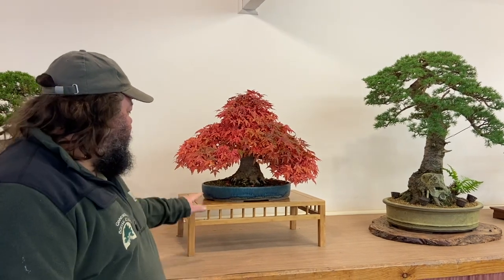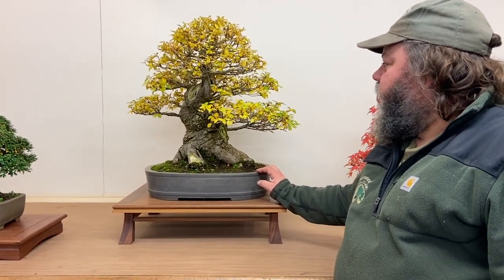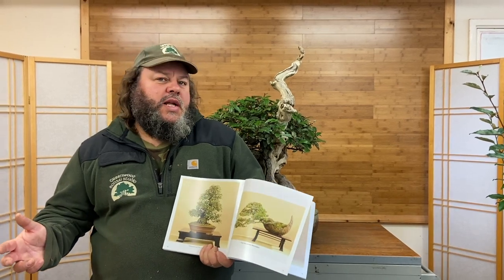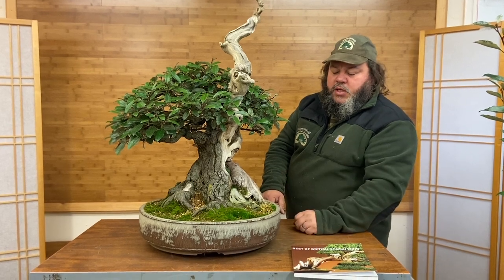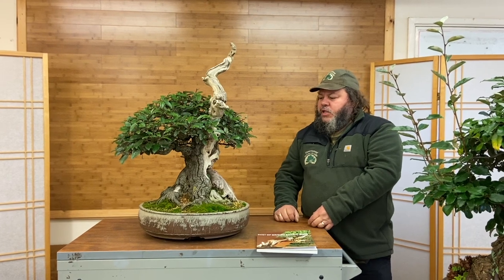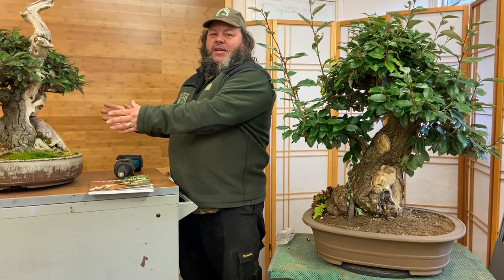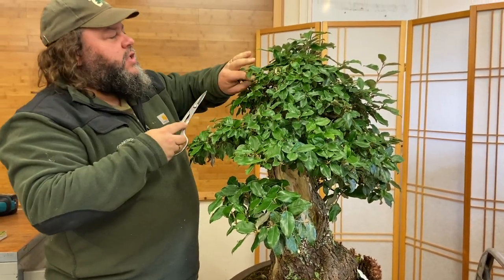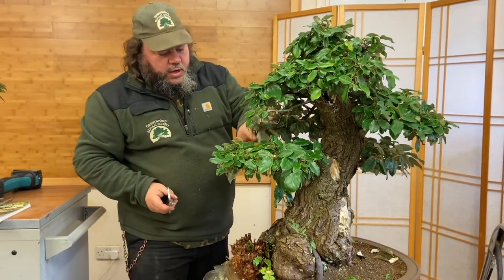Elaeagnus Showcase - Greenwood Bonsai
In this video Corin shows us some of his personal trees out on display before showing us some Elaeagnus bonsai. Both Elaeagnus have a history with Greenwood Bonsai and have been styled in the current image by Corin.

Its a joy to work with more unusual species and Elaeagnus is one of them, sometimes it's known as silver berry.